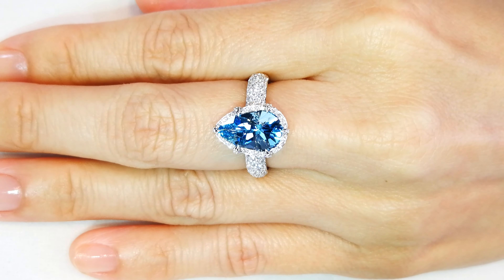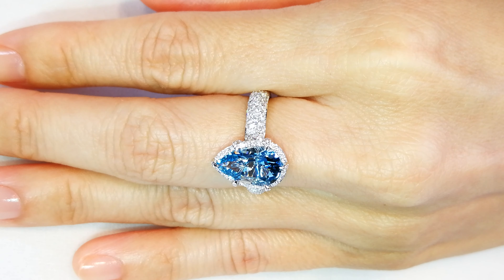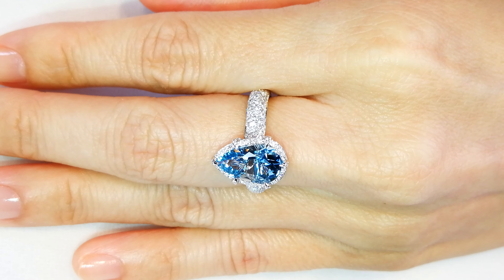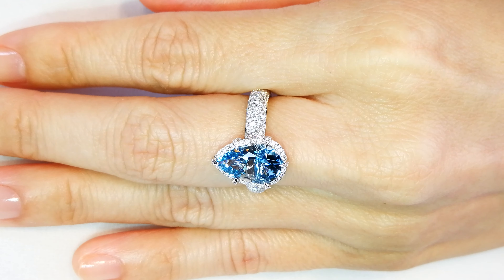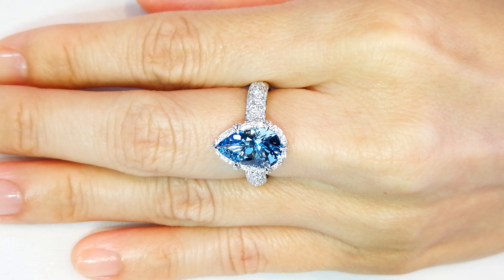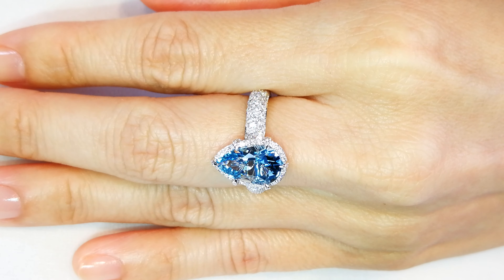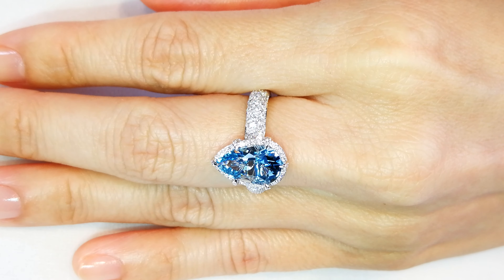Santa Maria Aquamarine Ring at 2.87 carats by Kat Florence KF07668